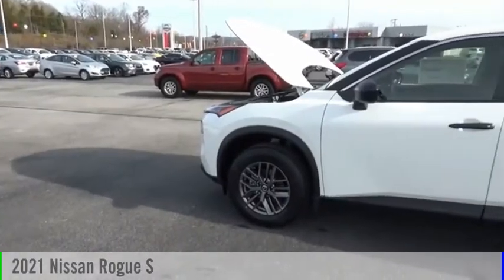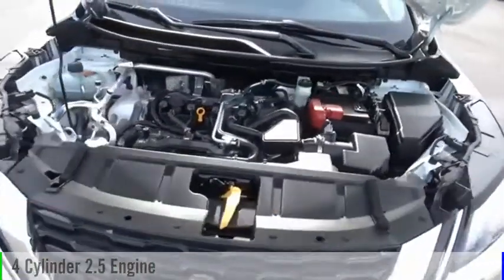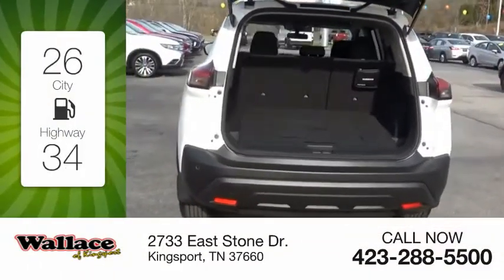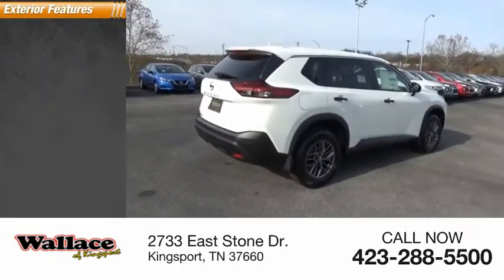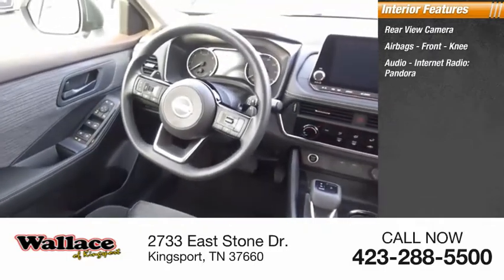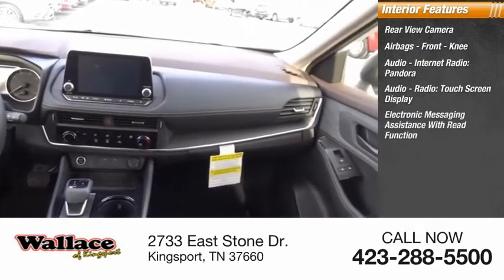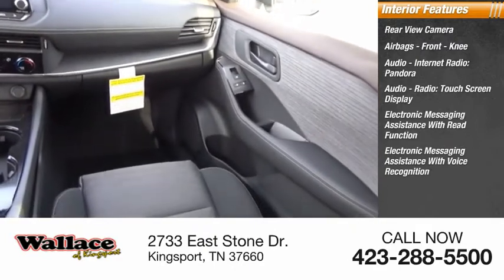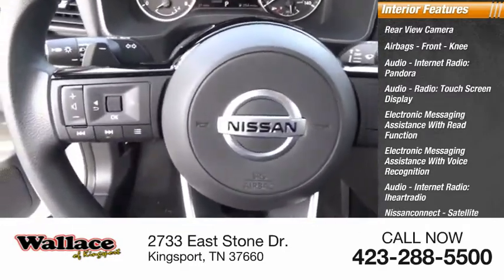2021 Nissan Rogue Kingsport TN N6186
2021 Nissan Rogue S

2733 East Stone Dr.

Glacier White 2021 Nissan Rogue S FWD CVT with Xtronic 2.5L I4 DOHC 16VRecent Arrival! 26/33 City/Highway MPG